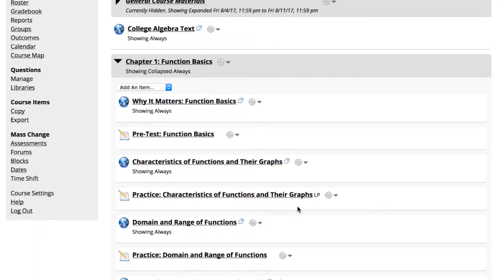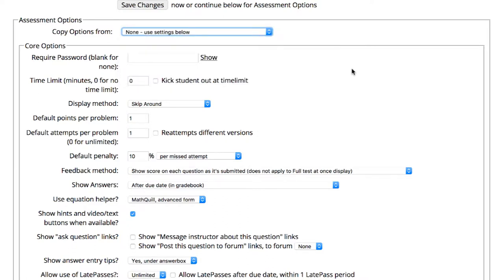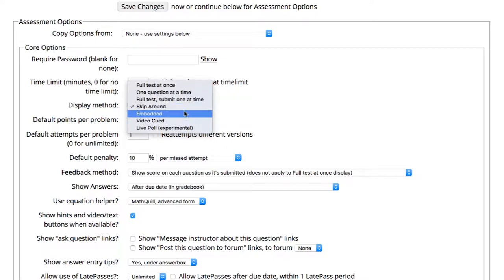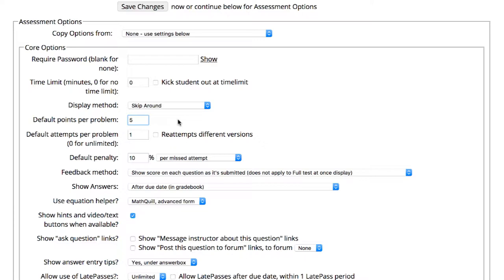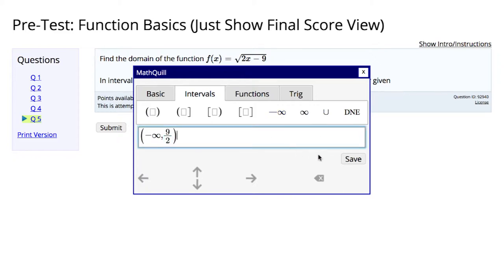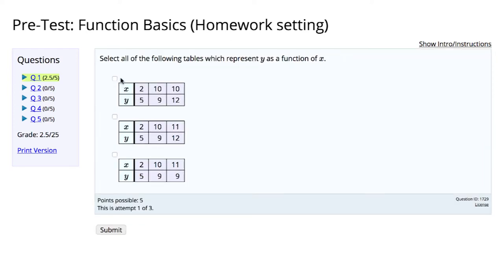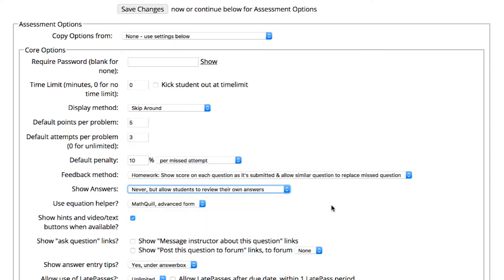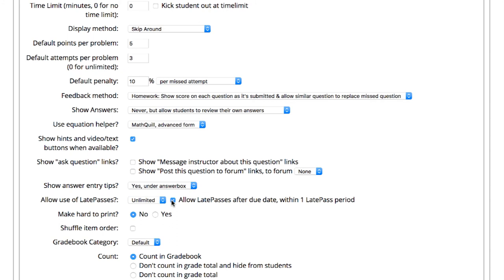Assessment Settings in Lumen OHM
Lumen OHM is a flexible online system for math education, designed using open educational resources (OER). This video provides a deeper-dive walkthrough of assessment settings you may use for quizzes, tests, homework assignments, and other learning activities in Lumen OHM courses.